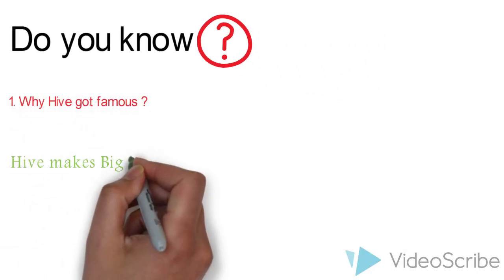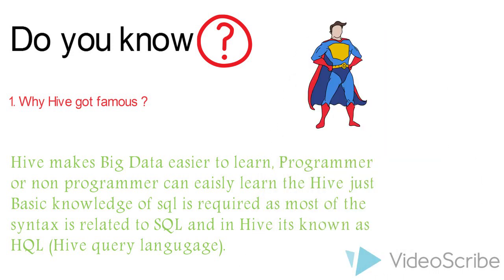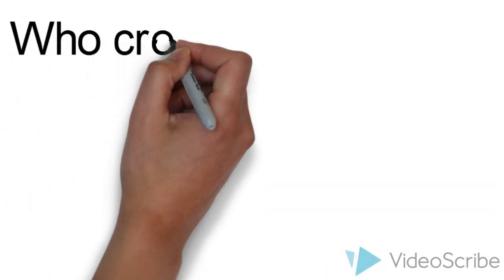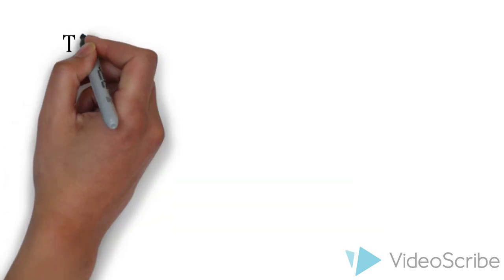Apache Hive Tutorials - 1 | Apache Hive Introduction | Why Apache Hive is used | BeyondCorner.com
Learn about Apache Hive Introduction and why apache hive is used along with why apache hive creaded..Learn about new technologies with simple wording just visit beyondcorner.com